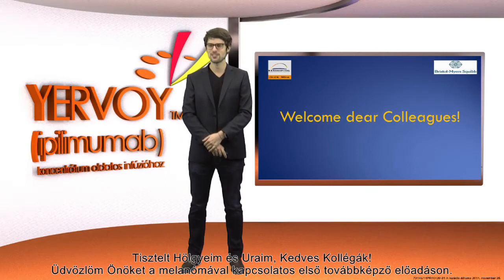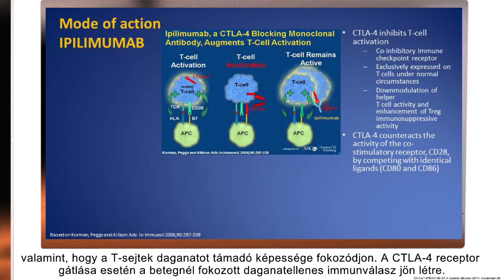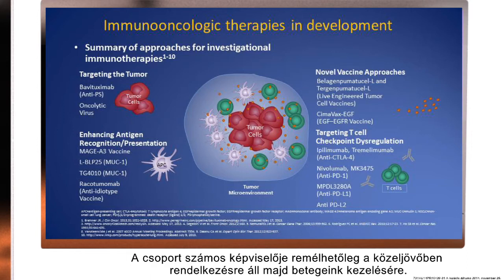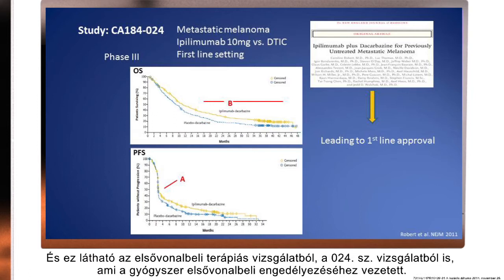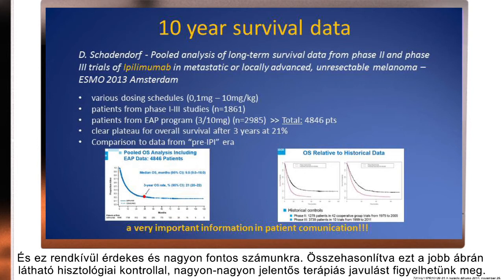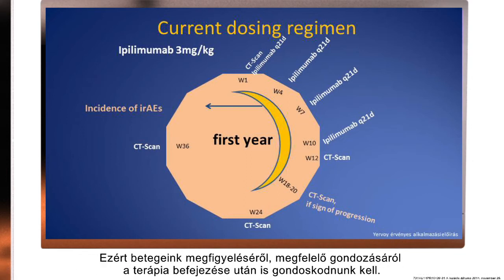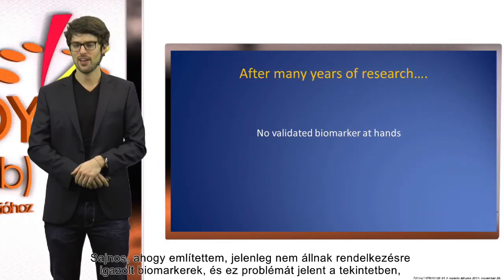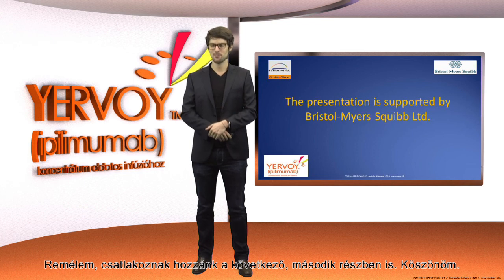YERVOY - Ipilimumab - Immuno-oncology / part 1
How to use anti-CTLA4 Antibody Yervoy / Ipilimumab in the treatement of advanced metastatic melanom. Immuno-oncology.
part 1/3